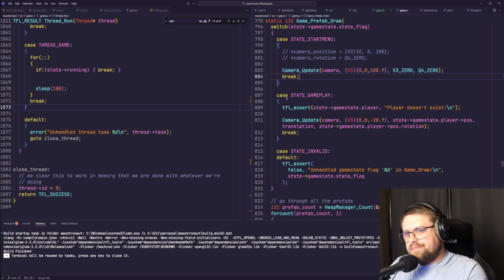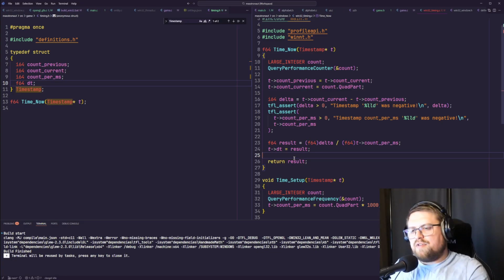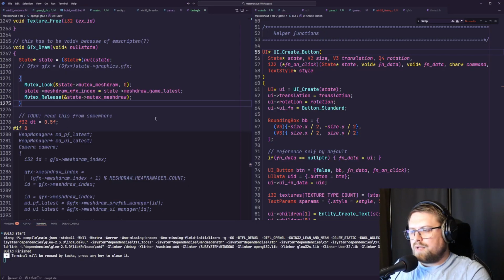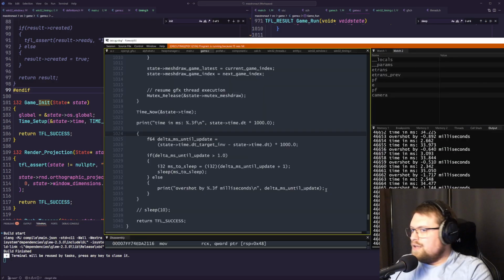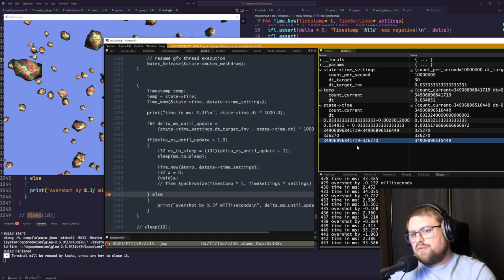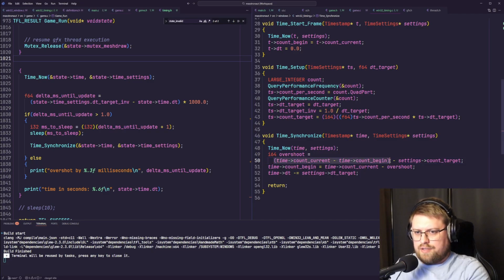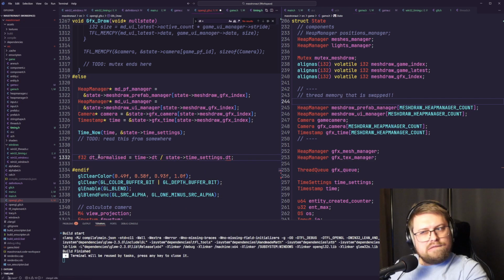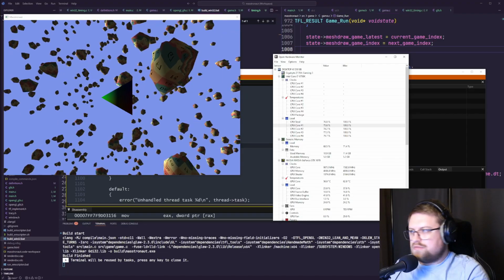Multiplatform C game engine from scratch | Day 55 [Fixed Timestep]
We create a timer system that allows us to accurately (within microseconds) measure the time passed on the current frame. This is then used to fix the physics timestep at a specific rate and interpolate the objects being drawn using an accurate delta time.

02:11 - How things work currently and why it's an issue
48:14 - Moving over to seconds as the unit of time
55:50 - Solving overshoot bug
1:41:37 - Finalizing synchronizer logic
2:08:41 - Enabling VSync to synchronize the graphics thread

FAQ:
- Synthwave '84
Is the code public?
What are your dependencies?
- HandmadeMath.h, kb_text_shape.h, stb_truetype.h, GLEW/OpenGL & Emscripten/WebGL